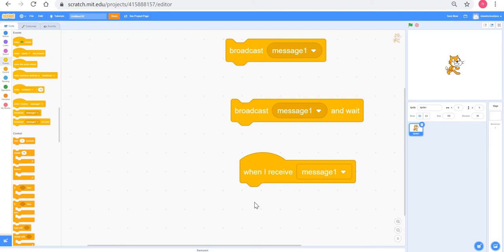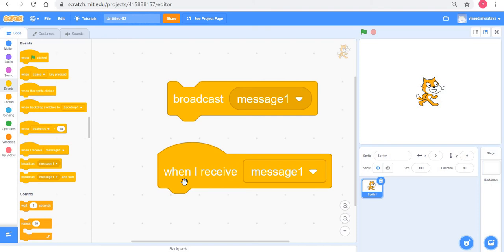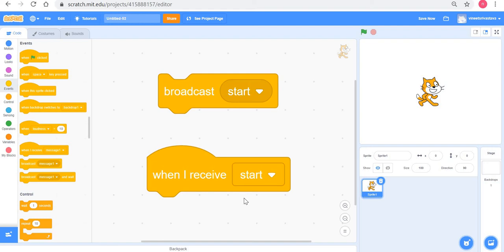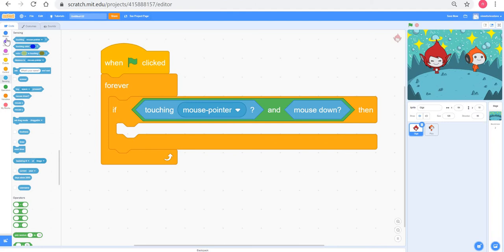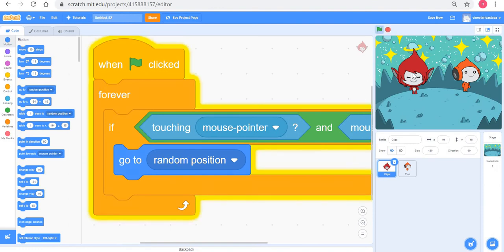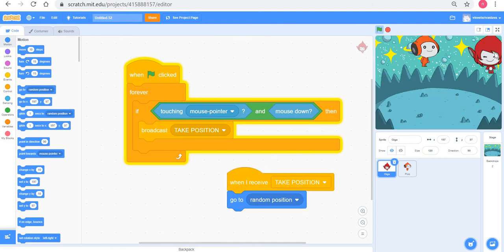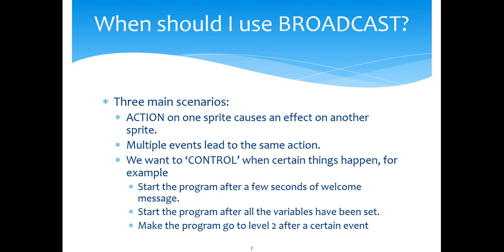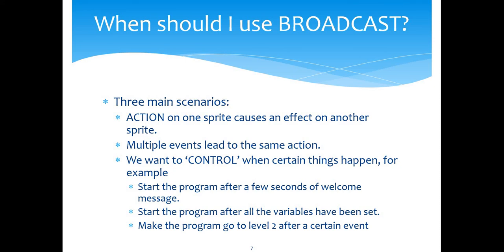Introduction to Broadcast - Broadcast Usage #1 (Scratch Programming, Class 8 part 1)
This video is a part of Scratch programming course offered by WIBYTE

- Introduction to Broadcast
- Uses of Broadcast